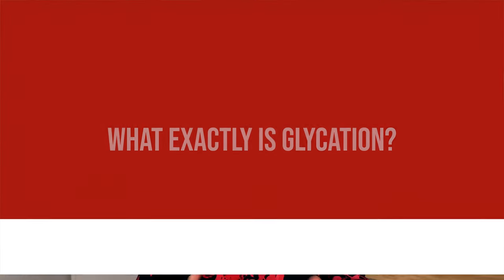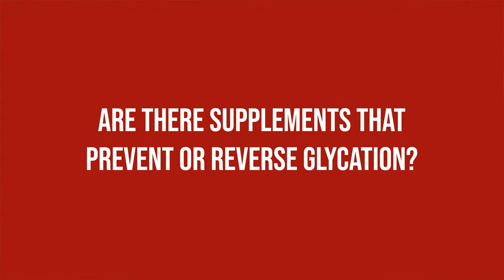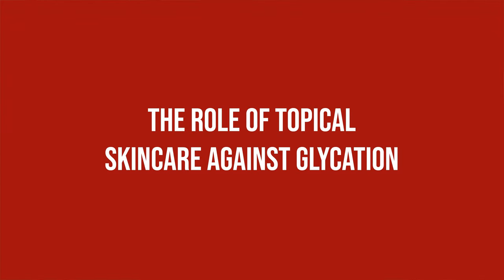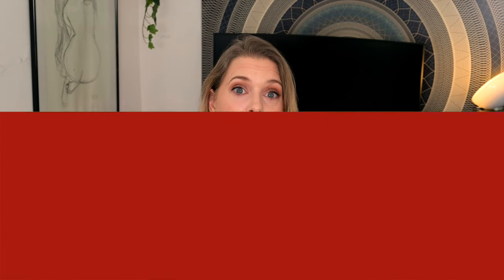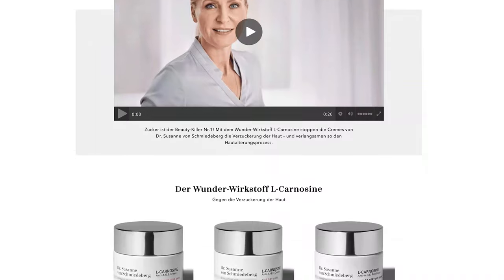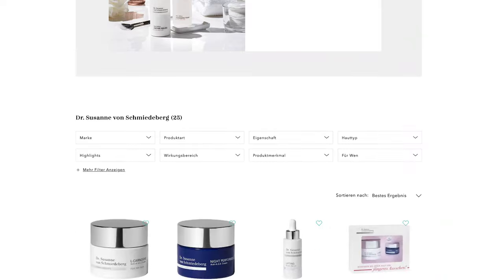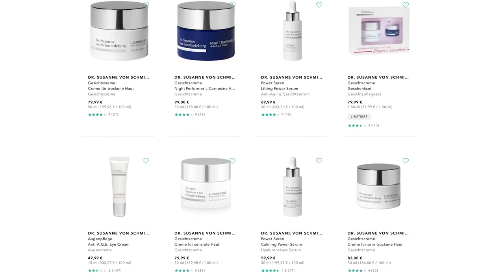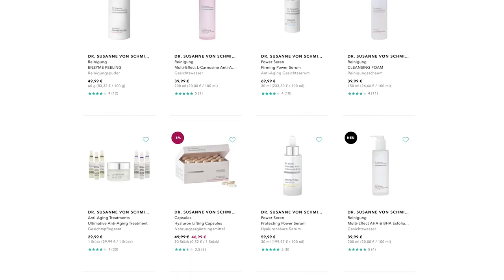Glycation - The effects on the skin explained | Ask Doctor Anne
Have you heard about the Sugar Sag? When your diet leads to Glycation and that makes your skin all loose? But what exactly is it and how can it be prevented with supplements and topical skincare?
Let´s talk!

Kapitel:
0:00 Intro
1:05 General reasons for skin aging
1:37 What exactly is glycation?
2:35 What happens if A.G.E.s are formed?
4:11 Which mechanisms exactly lead to the development of A.G.E.s?
5:31 What is the best diet to prevent Sugar Sag?
7:00 Are there supplements that prevent or reverse Glycation?
8:12 The role of topical skincare against Glycation
8:45 Bottom Line